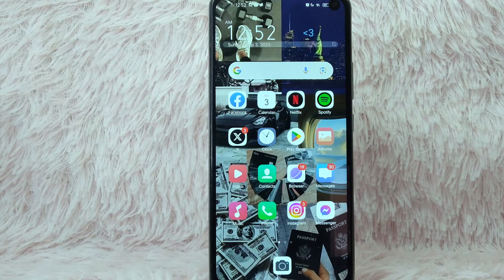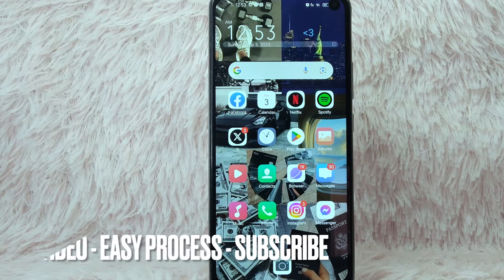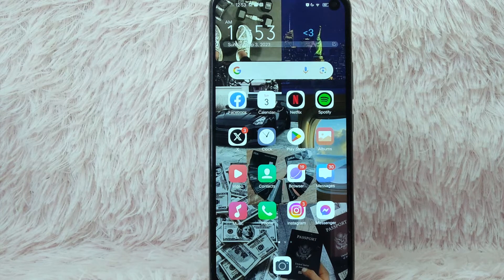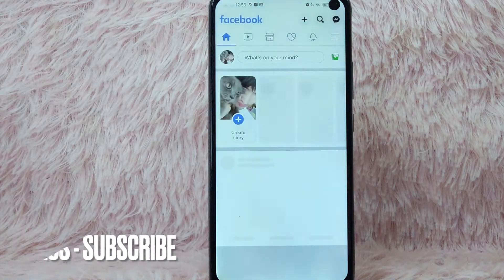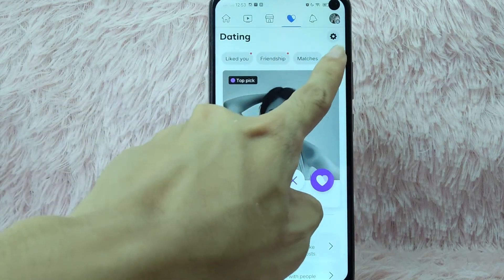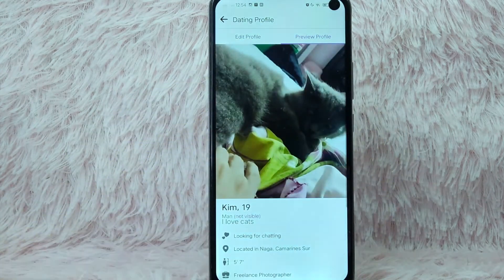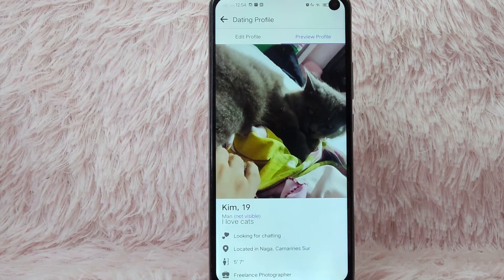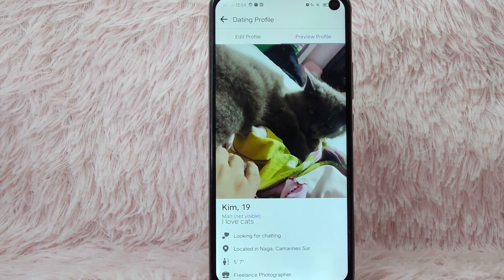✅ How To Preview your Facebook Dating Profile 🔴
About this tutorial:

Facebook Dating is a feature within the Facebook social media platform that allows users to create a separate dating profile and connect with potential romantic interests. It was introduced by Facebook to help users find meaningful relationships based on shared interests, events, and groups. Here are some key aspects of Facebook Dating:

Separate Dating Profile: Facebook Dating provides users with the option to create a separate dating profile that is distinct from their regular Facebook profile. This dating profile includes information such as photos, interests, and a bio.

Matching: Facebook Dating suggests potential matches based on user preferences, mutual friends, and common interests. Users can like or pass on these suggested matches.
Get in touch!